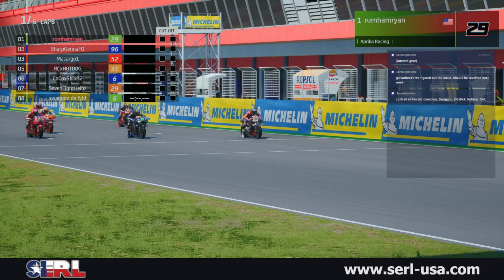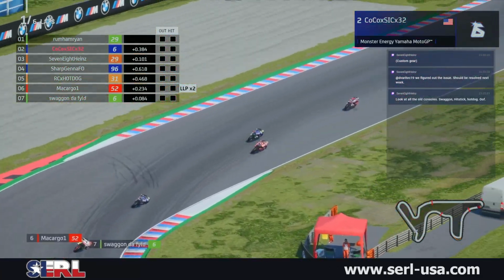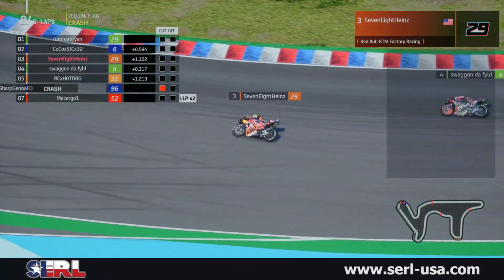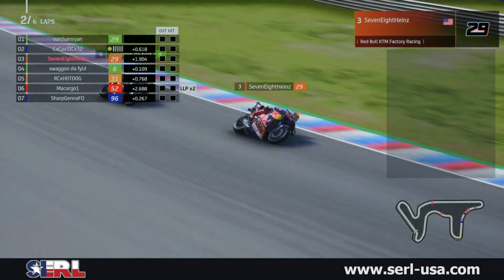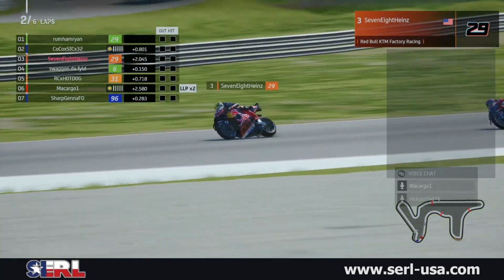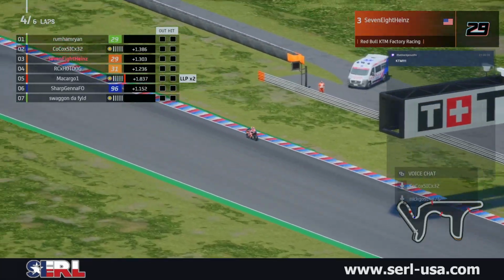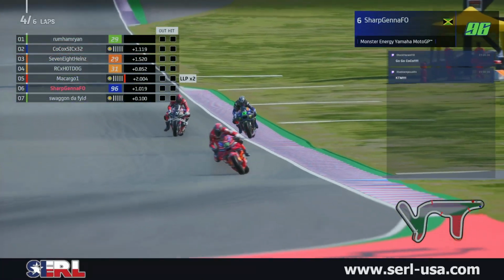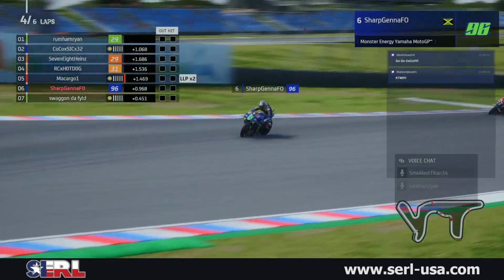SERL MotoGP23 Round 2 - Argentina GP MotoGP Sprint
The MotoGP grid settles down a little bit after the nerves have worn off from the previous race and we get a magnificent display of tactics, courage, and... maybe a little stupidity. It wouldn't be an SERL GP race without it!

Join us in cheering on the grid!

We are live every Tuesday at 8:00pm CST on Twitch and YouTube!